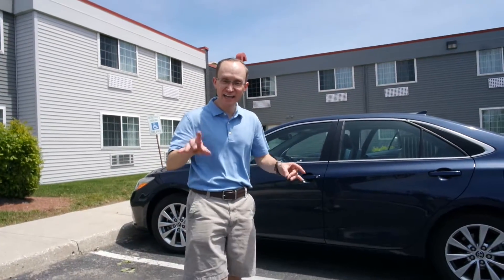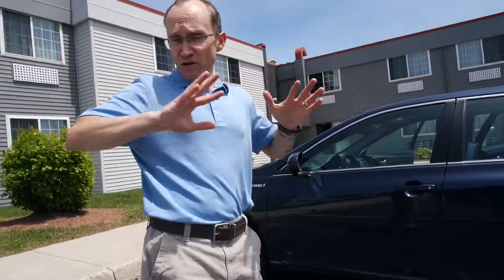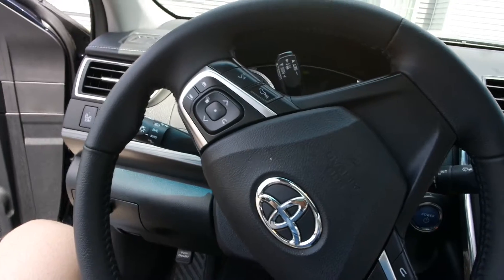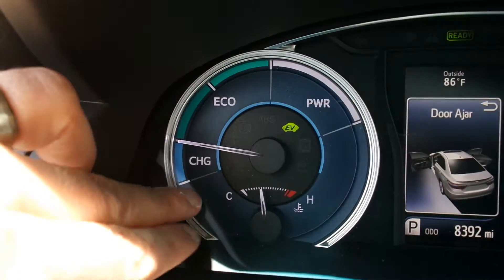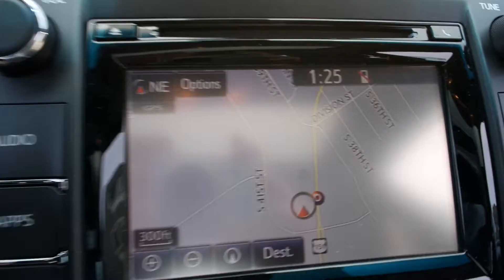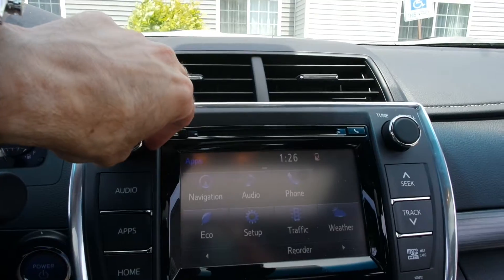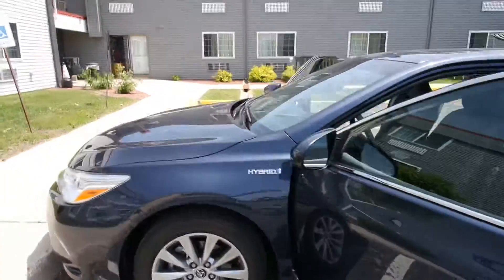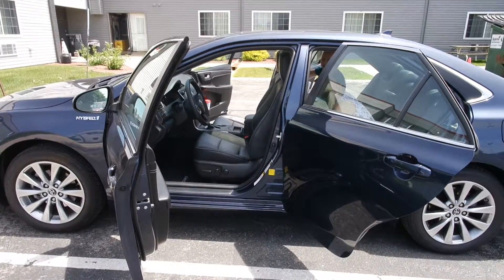The 2016 Toyota Camry Hybrid Offers Great Fuel Economy, Comfort and More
This is my review of the new 2016 Toyota Camry Hybrid